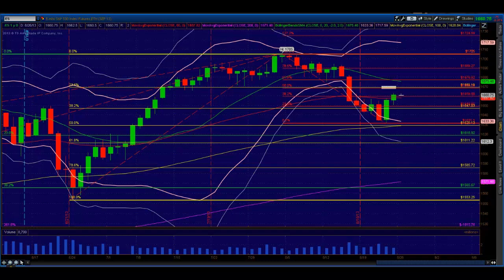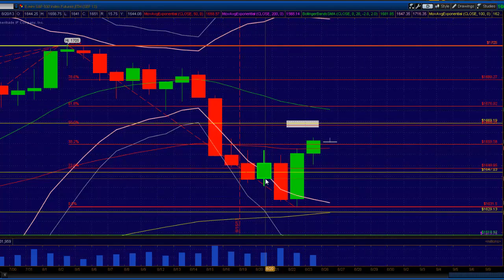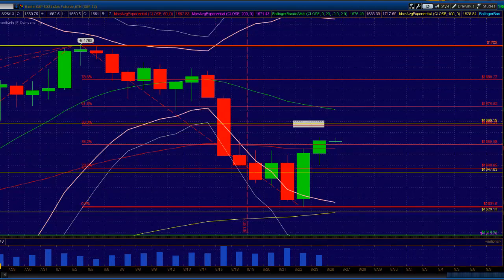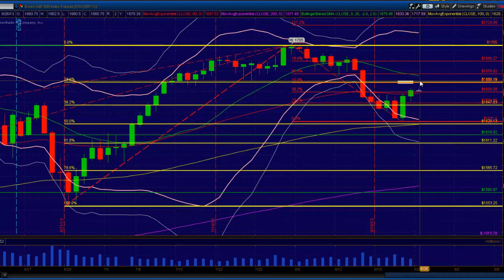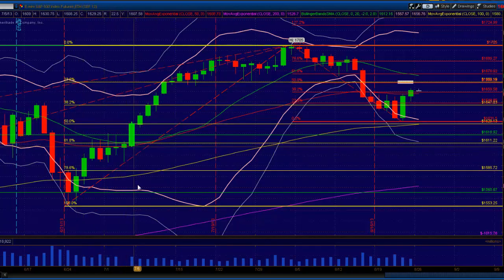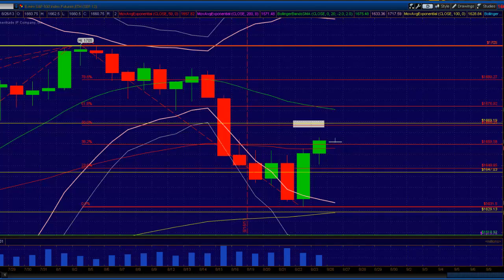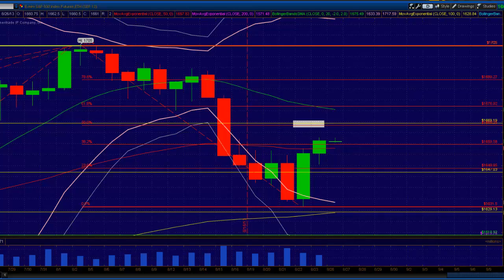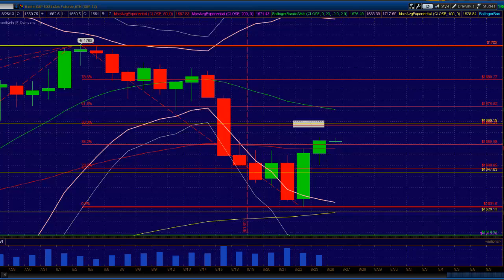Princetontrader.com Evening Recap August 25, 2013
Mike Vacchi from Princetontrader.com in his Nightly Market Recap reviews today's E-Mini trade including support-resistance levels for tomorrows E-Mini trading